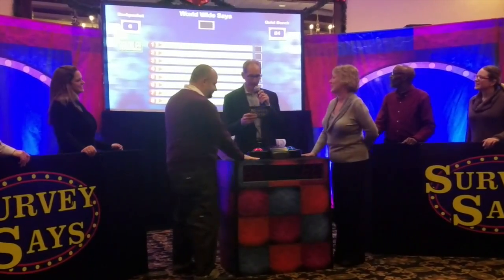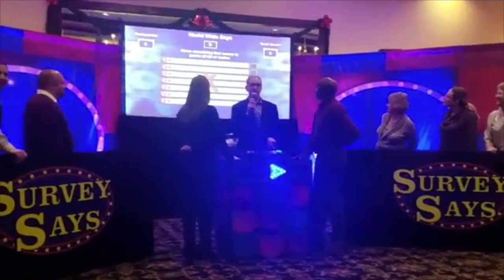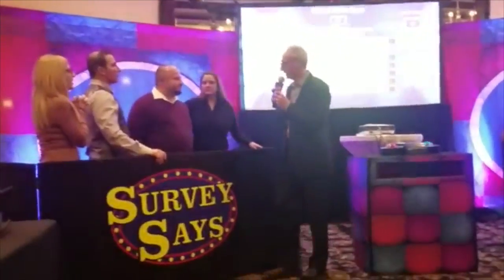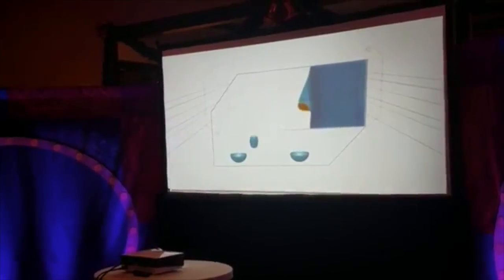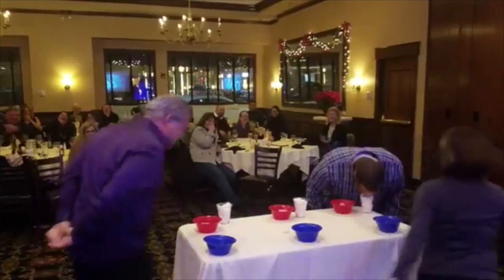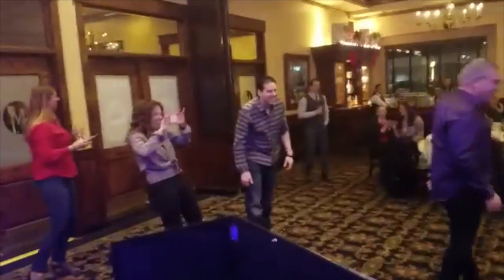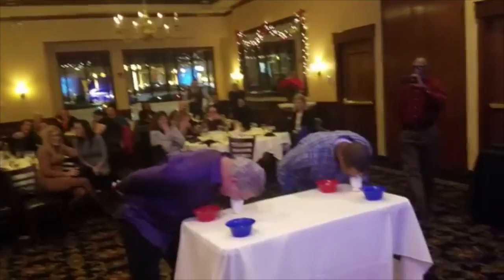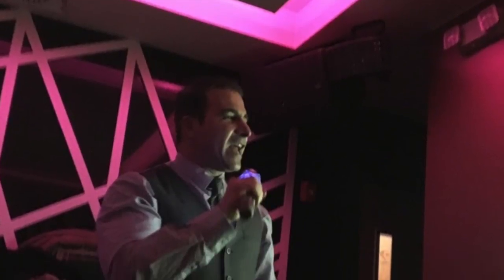World Wide Land Transfer 2018 Holiday Get together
World Wide Land Transfer 2018 Holiday Get together.  Who says Title Insurance Companies can not have fun??